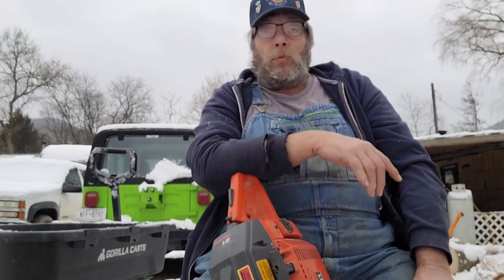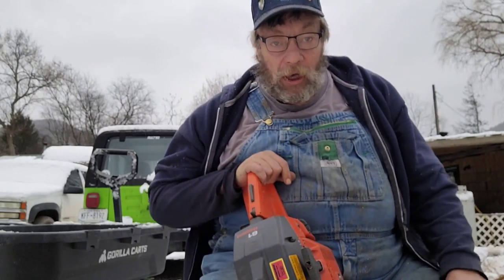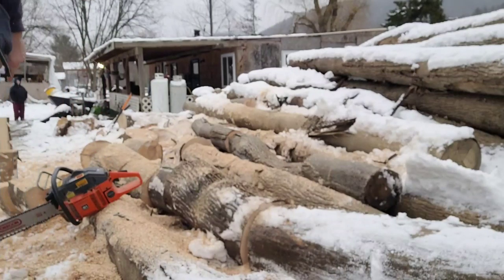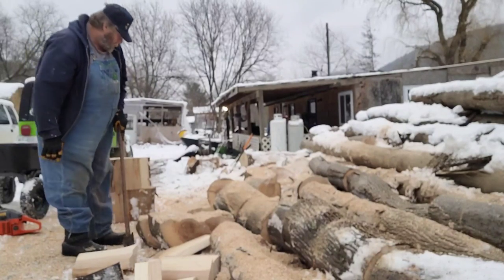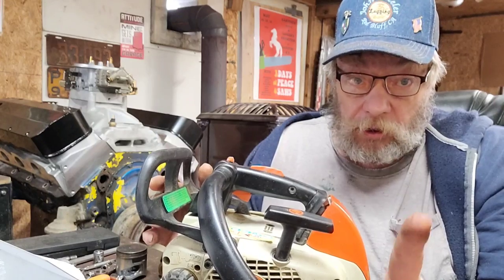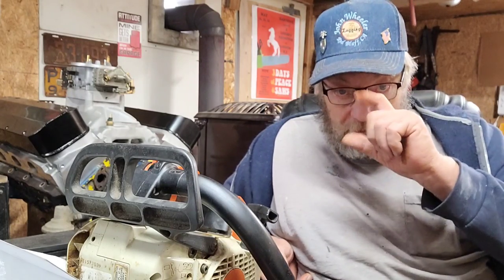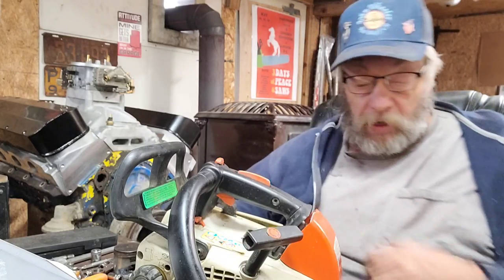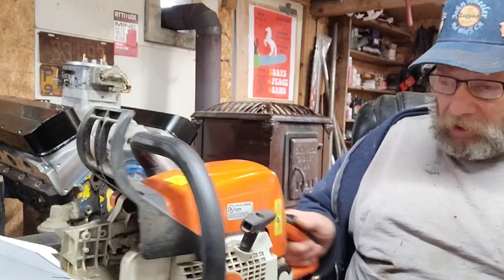ported husky 61 in the wood! stihl ms191! stihl ms290 project! splitting wood with a buckin special!